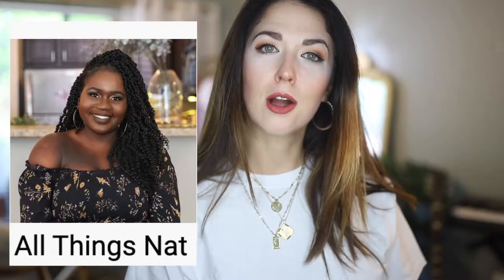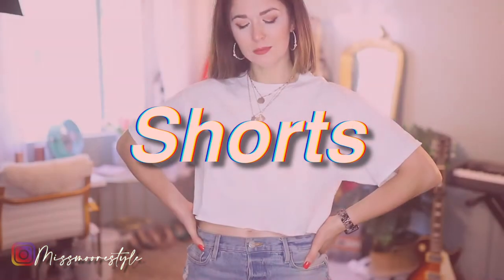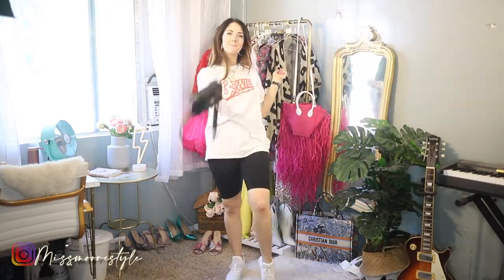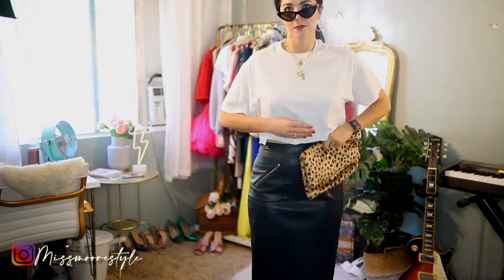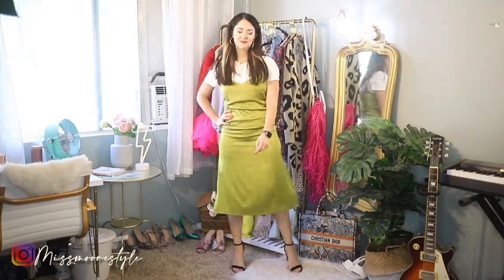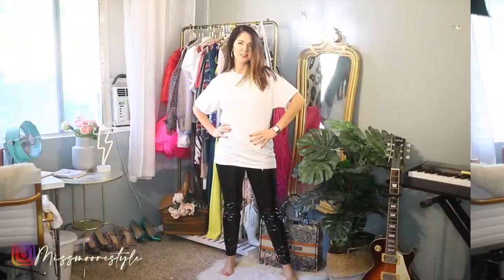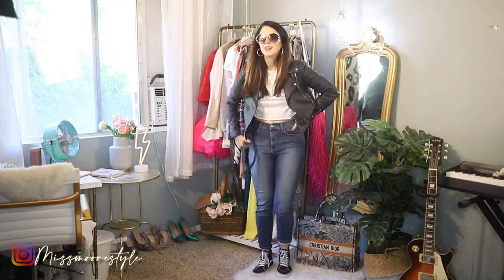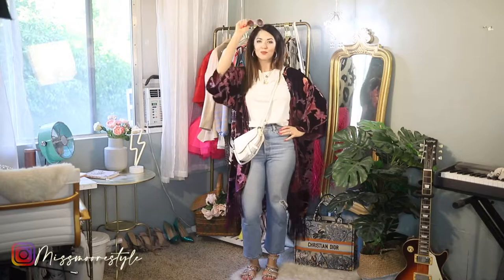HOW TO STYLE A WHITE T SHIRT | How to style a white t shirt in 2020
The white t shirt is a classic staple that everyone SHOULD have in their wardrobe. It truly is such a versatile wardrobe staple! Today I am showing you 20 ways to style a white t shirt for any occasion or mood! There are truly so so many ways to wear a white t shirt, but I hope that these outfits in my how to style a white t shirt lookbook will give you some inspiration on ways that you can wear this classic closet staple! Which white t shirt outfit was your favorite?

SHOP THIS VIDEO:
Tee shirt video
Tee shirts pictured:

1.

2.

3.

4.

5.

6.

7.

8 + 9 see above

10.

11.

12.

13.

14.

15.

16.

17.
Jeans:
Wedges:

18.

19.

20.